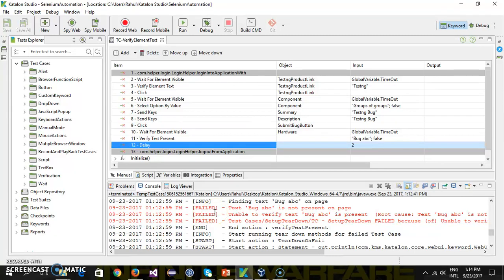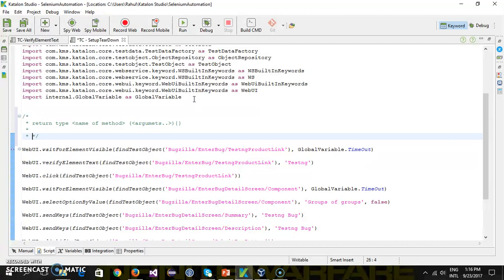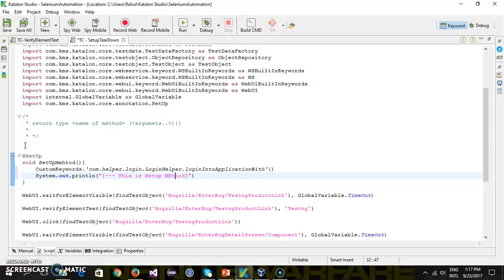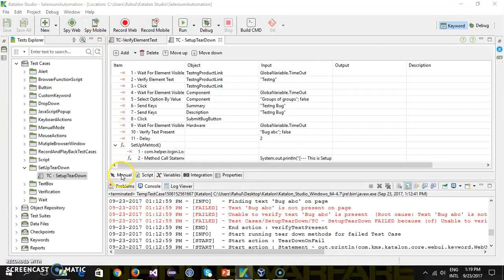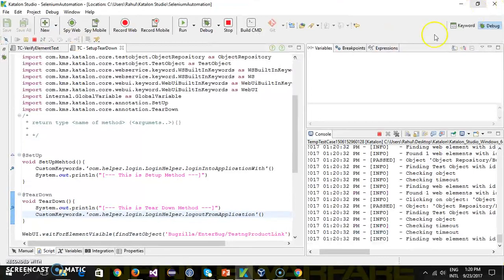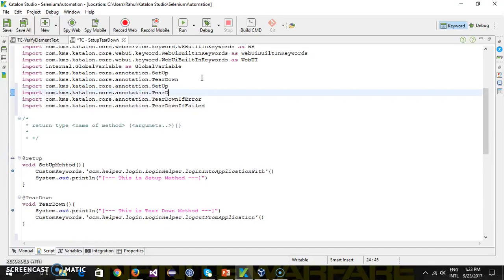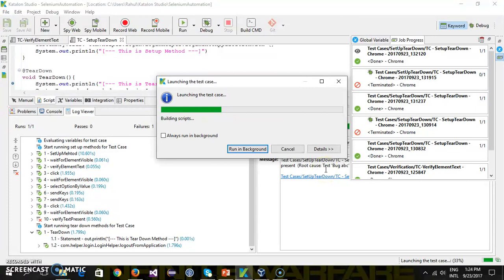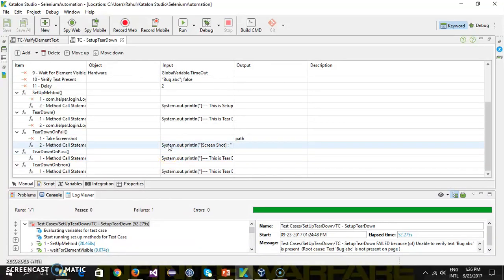15. Katalon Studio || Setup and TearDown || Script Mode